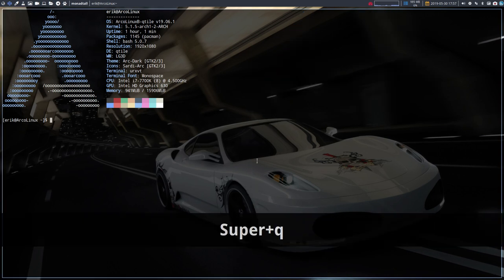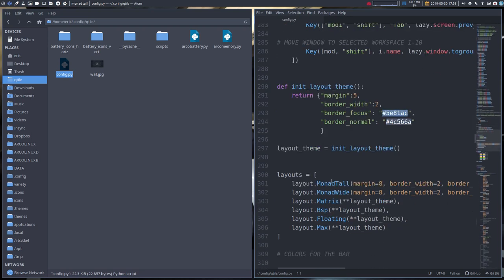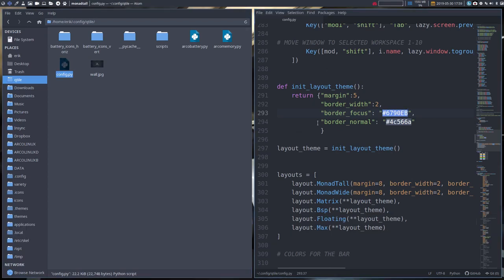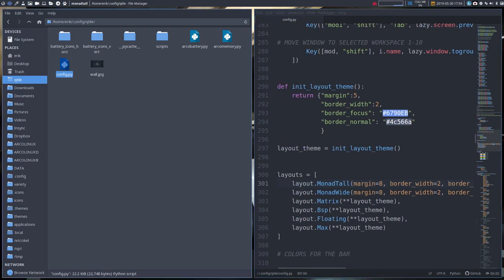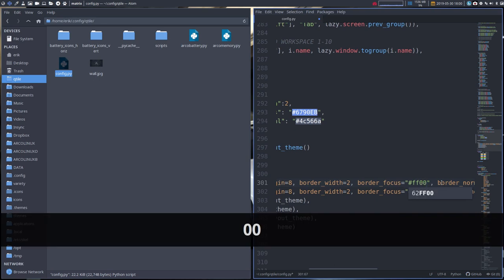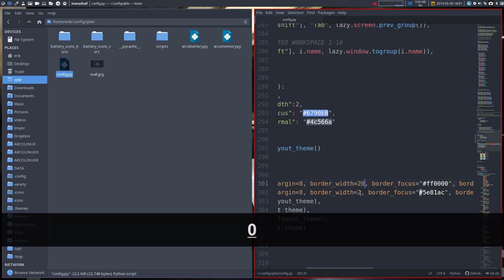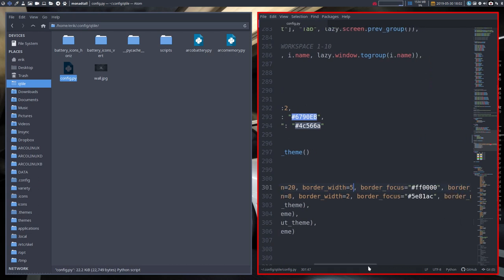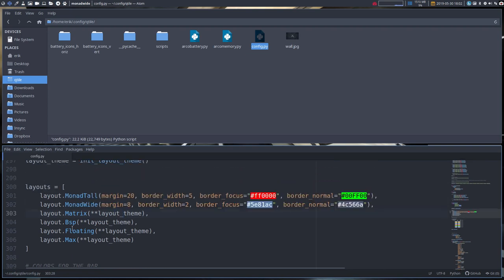ArcoLinux : 934 How to change the colors of the window borders in qtile